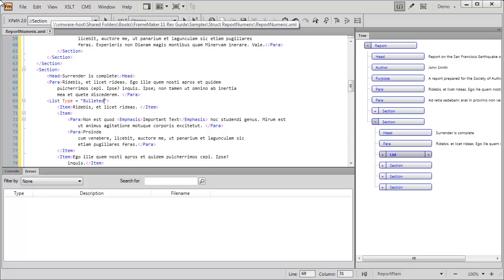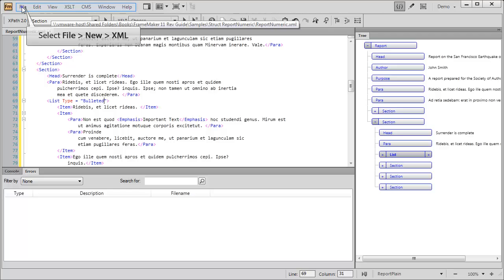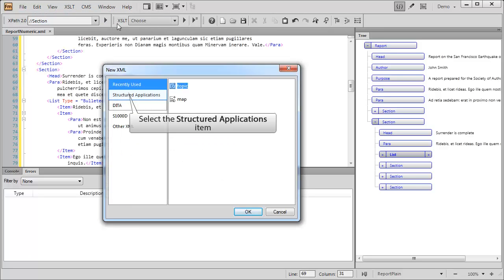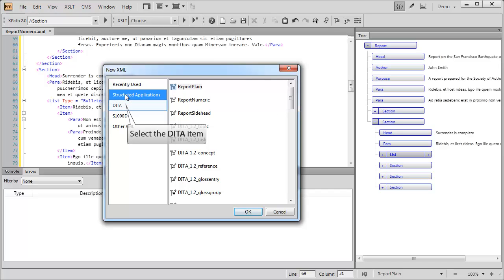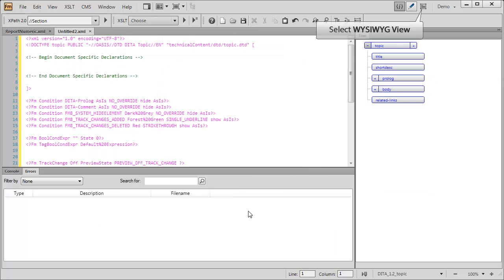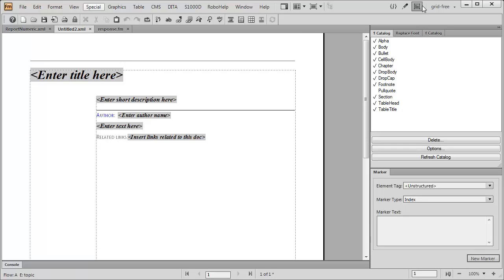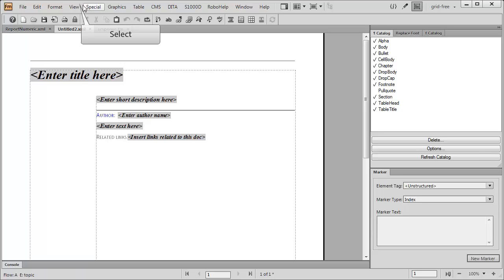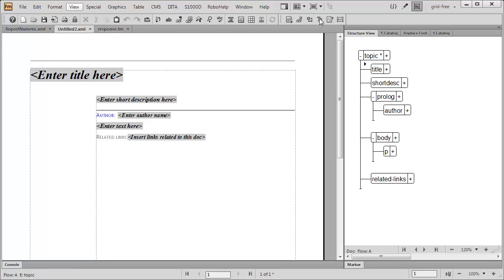Using straw man and banner text features in structured FrameMaker 11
See how the new XML and DITA authoring features improve the authoring experience in Adobe FrameMaker 11